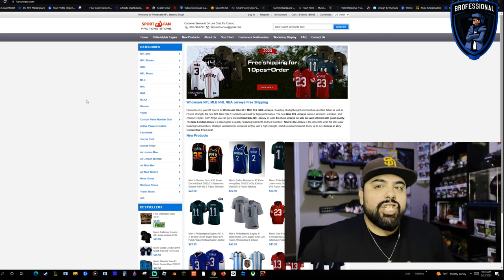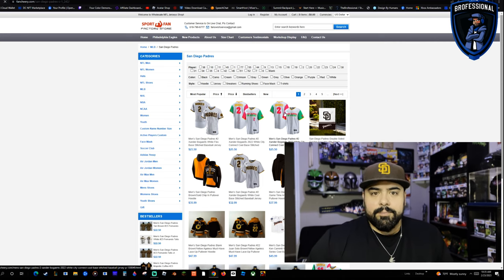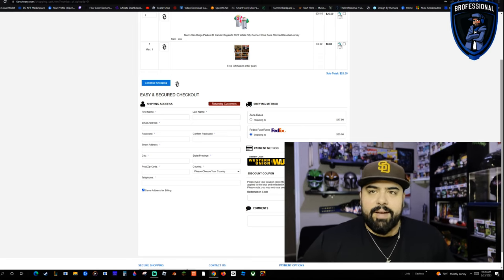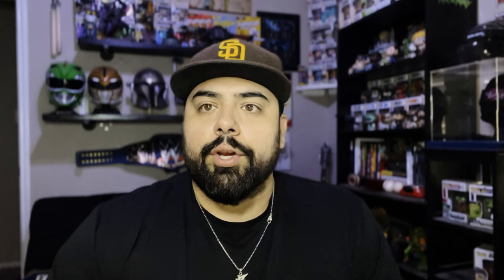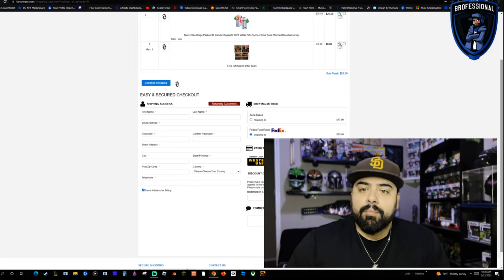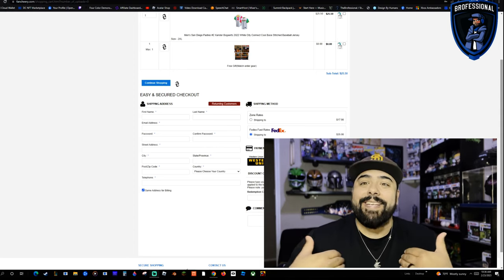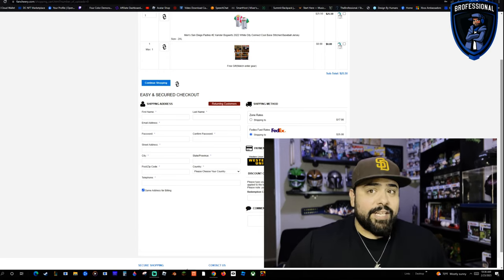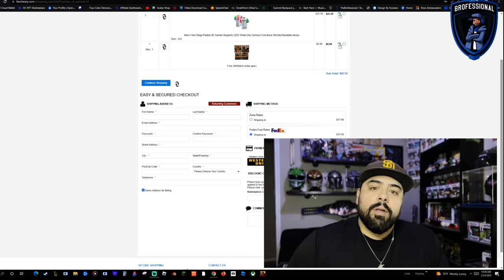How to Buy CHEAP JERSEYS Online! 2023 Edition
Today we go through EVERYTHING you need to know to buy cheap jerseys online and safely!

🔥FACEBOOK.COM/THEBROLIVE